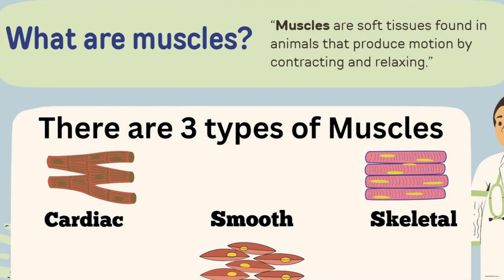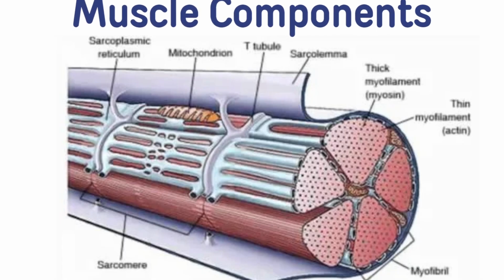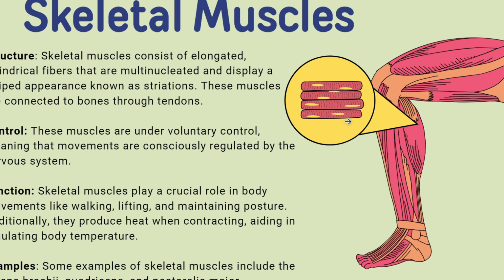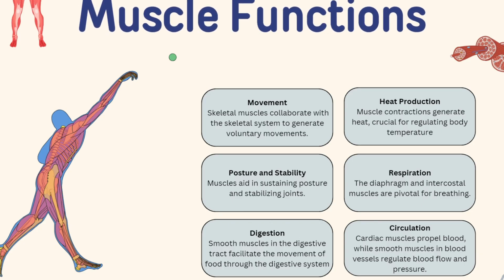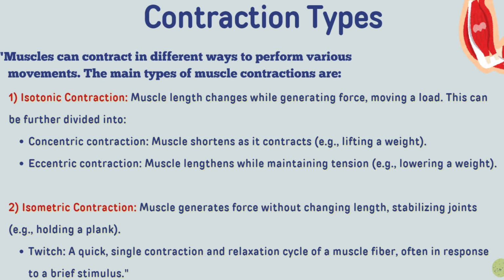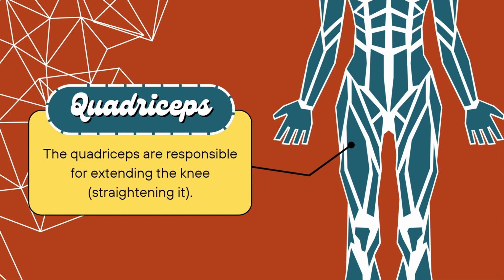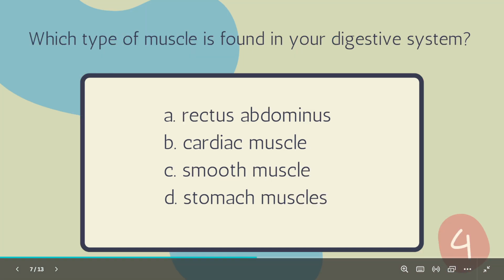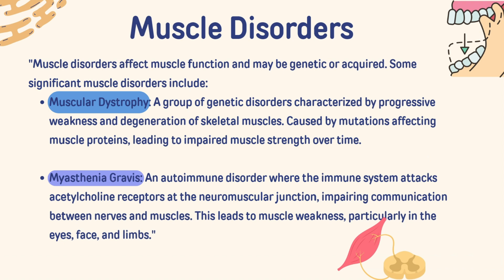Bio-In-Med Bootcamp Session #3 - Muscles & Tissues by Tanzim Redwan, Lead Director of Recruitment